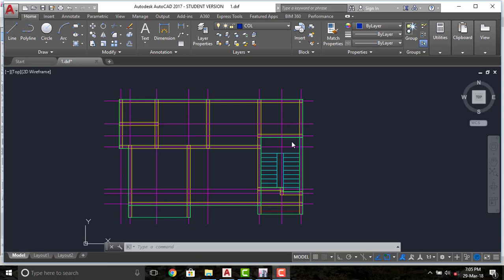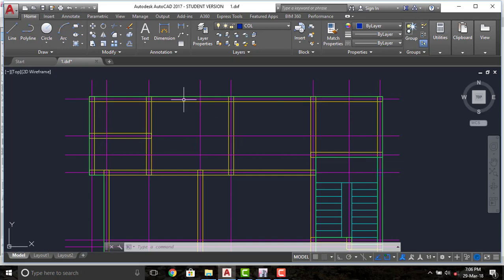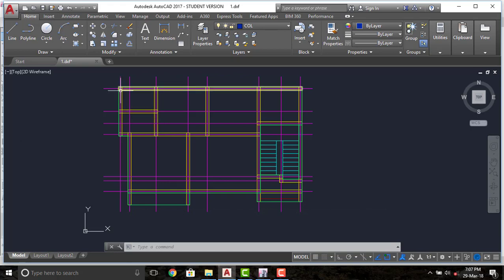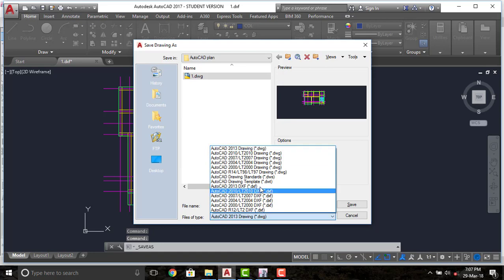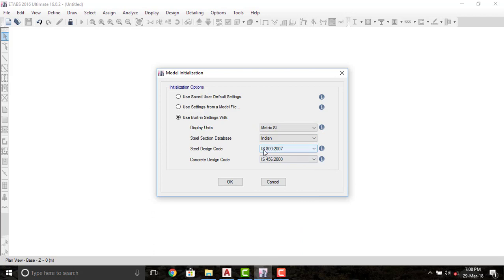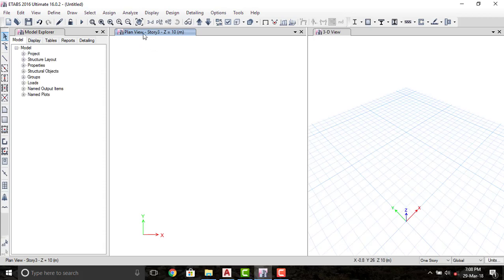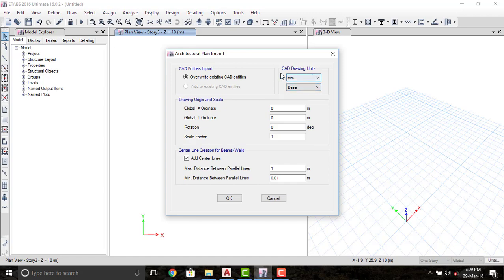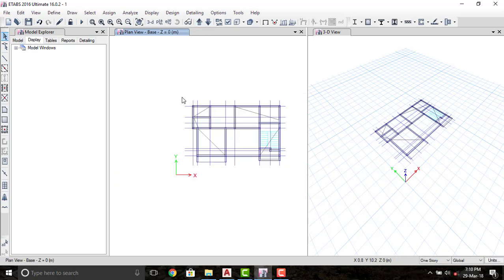ETABS Tutorial (1. Import AutoCAD plan to ETABS)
** NOW FREE ** Download All the Workshop Materials & Excel Sheets **